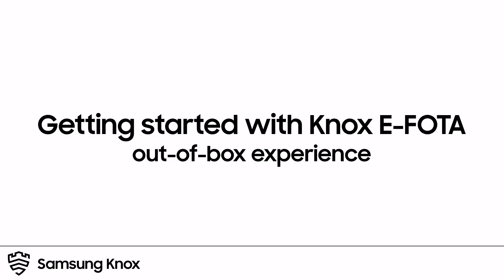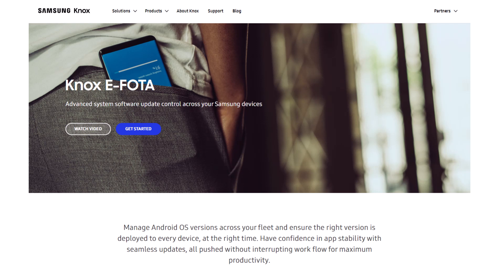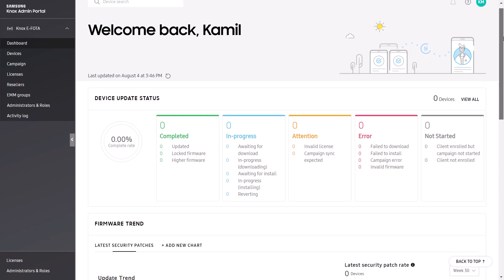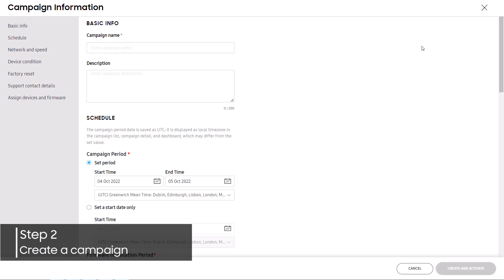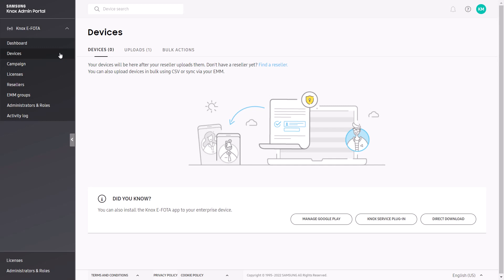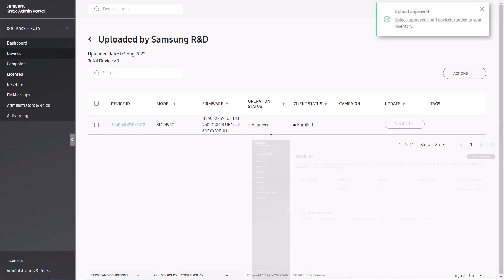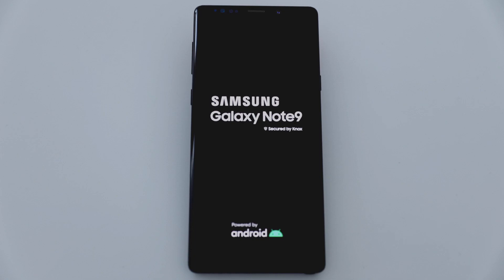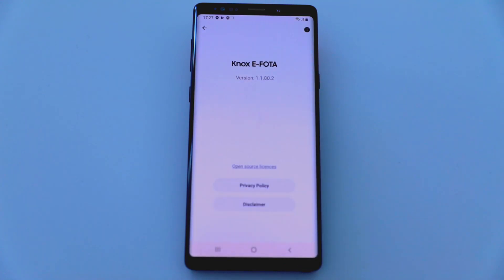Knox: Getting started with Knox E-FOTA | Samsung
This video walks you through the simple process of setting up Knox E-FOTA, and enrolling your client devices using the out-of-box-experience method.